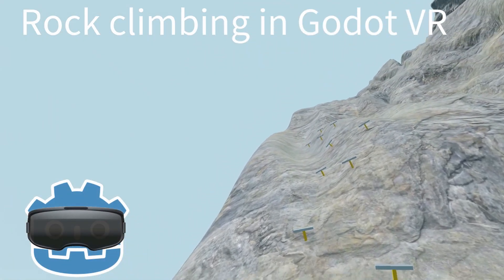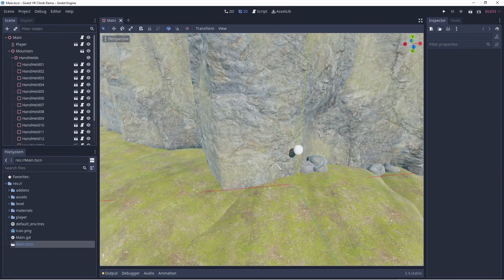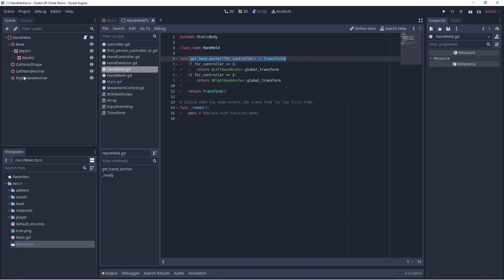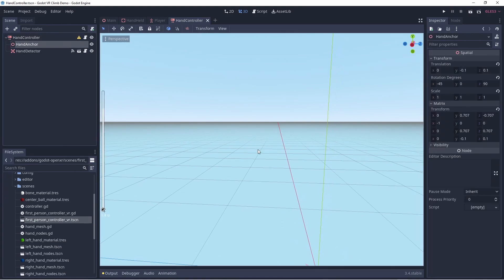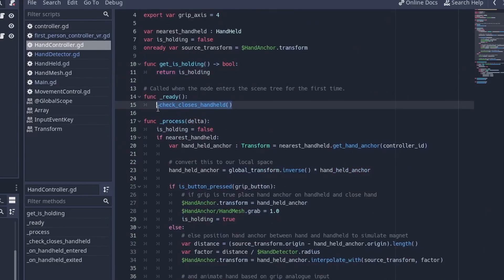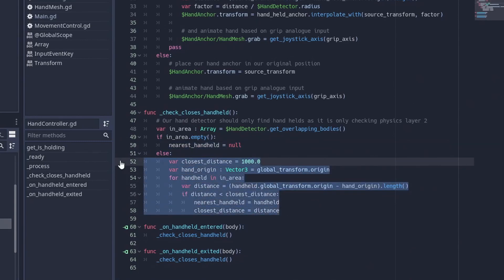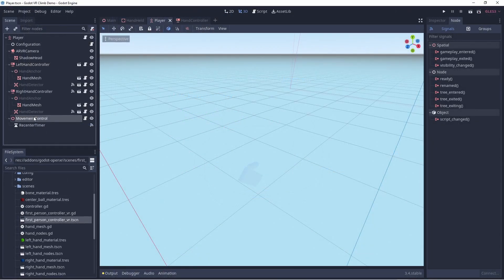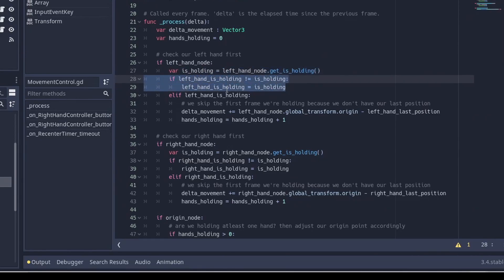Godot VR Climbing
Godot VR Climbing tutorial

In this tutorial I explain the logic for a climbing mechanic in VR.